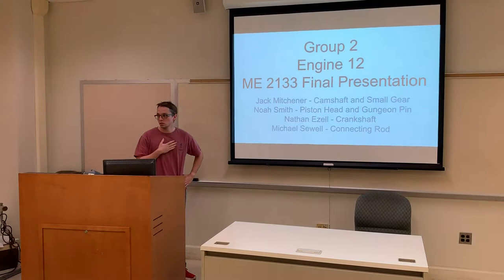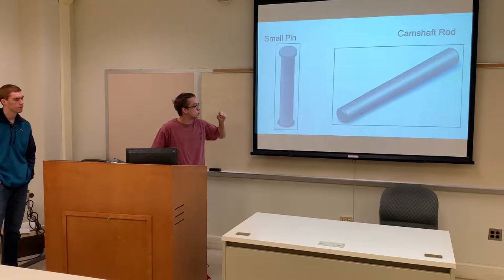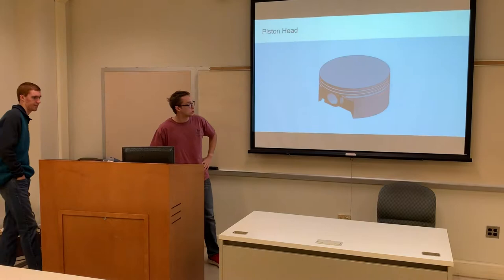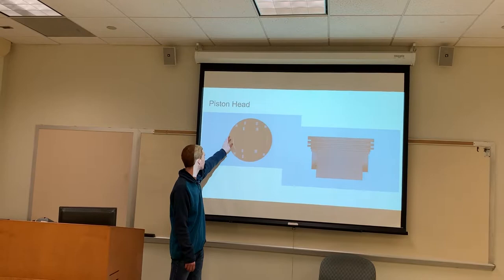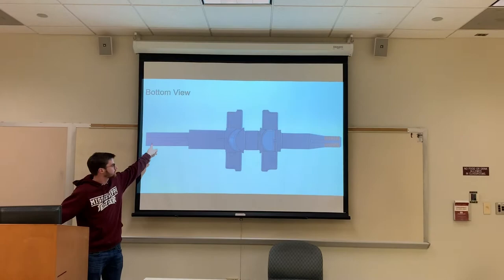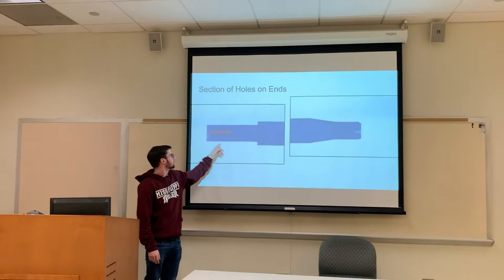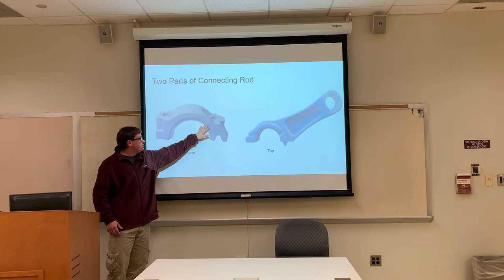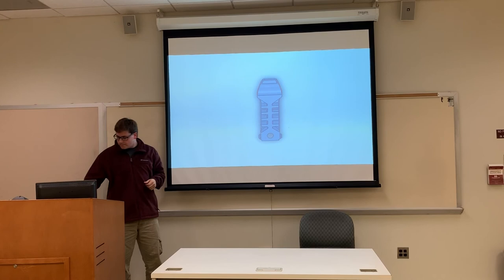ME 2133 - Group 2 - Practice Presentation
ME 2133 - Final Presentation
Jack Mitchener
Noah Smith
Nathan Ezell
Michael Sewell